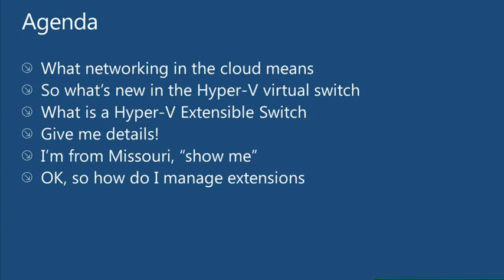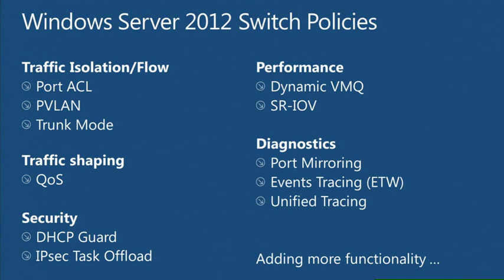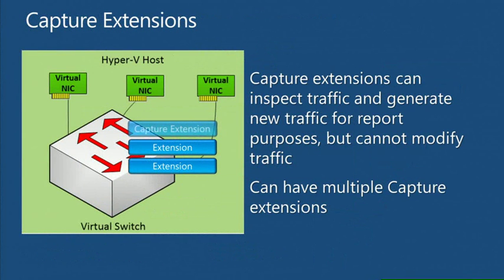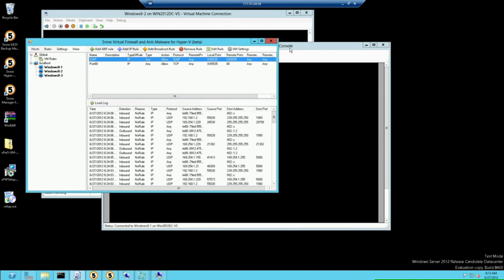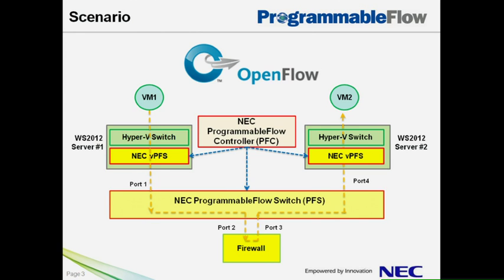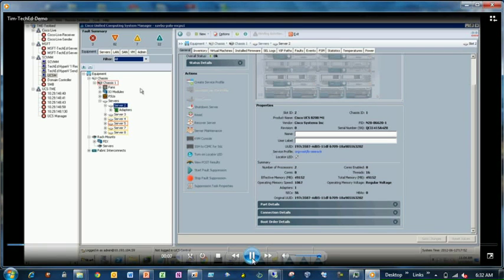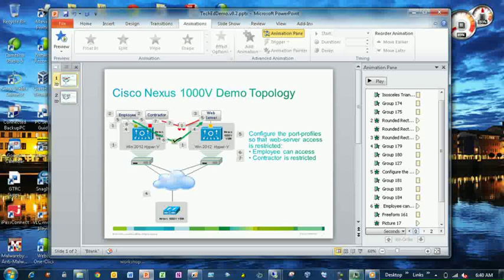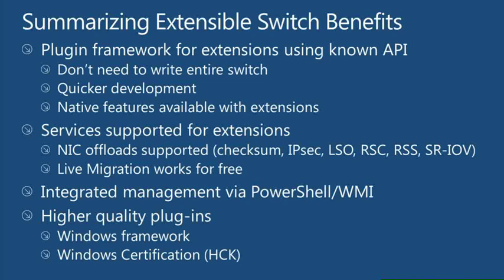TechEd Europe 2012 Get Hands on with the New Hyper V Extensible Switch in Windows Server 2012